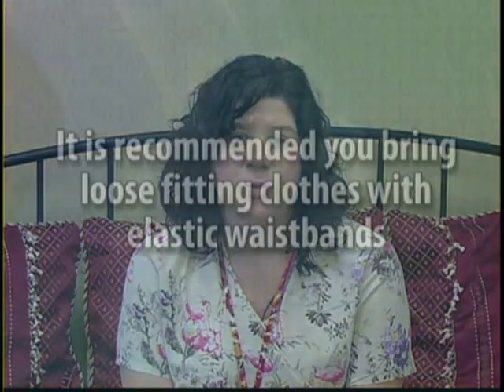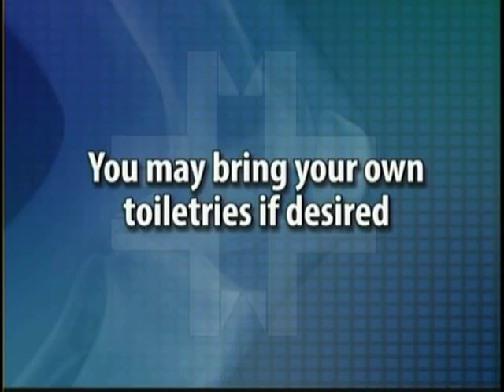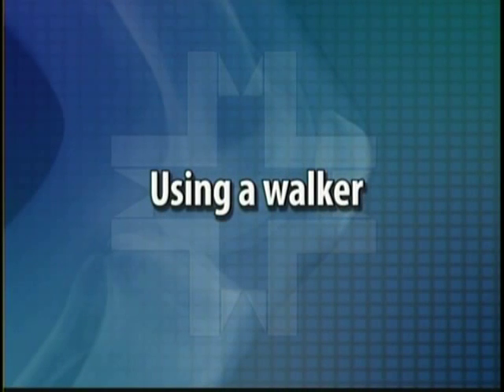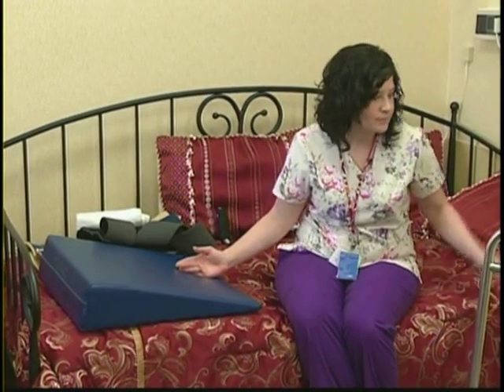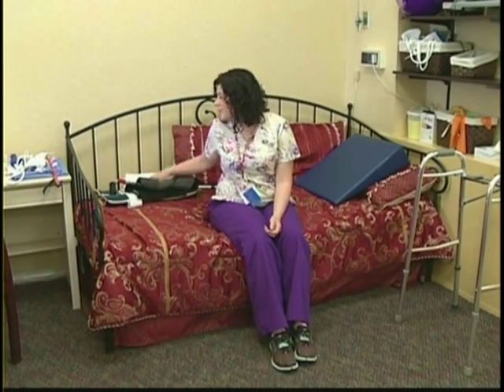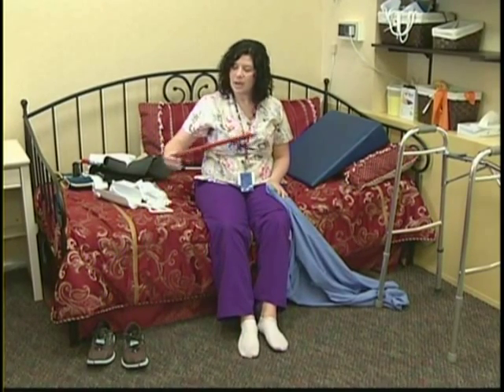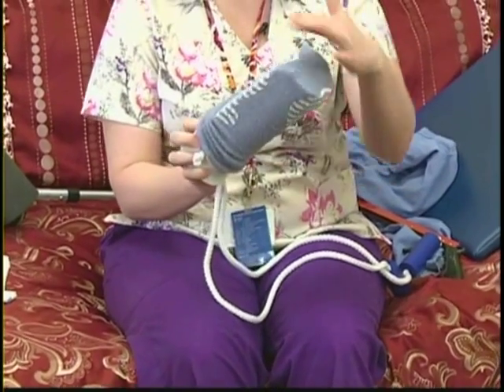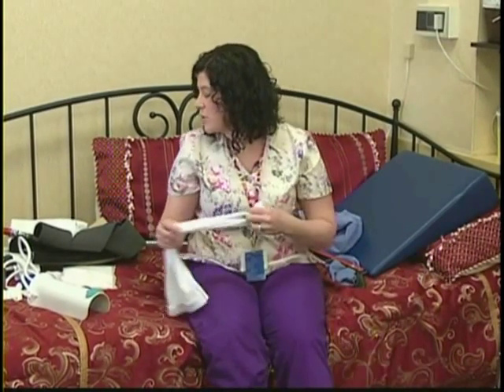Knee replacement pre and post op instructions from Occupational Therapy